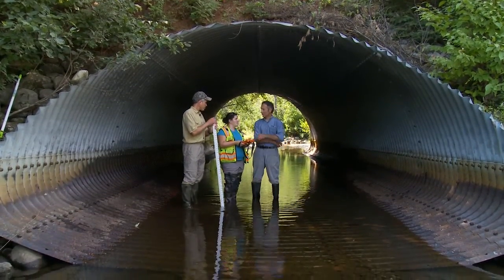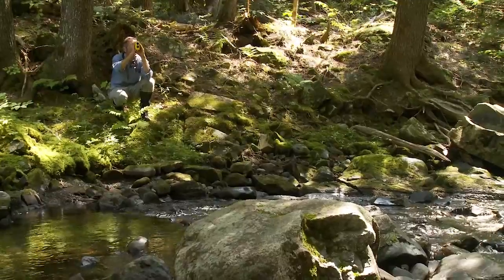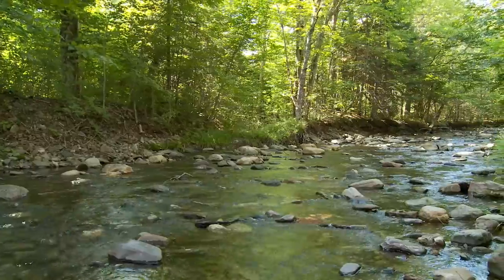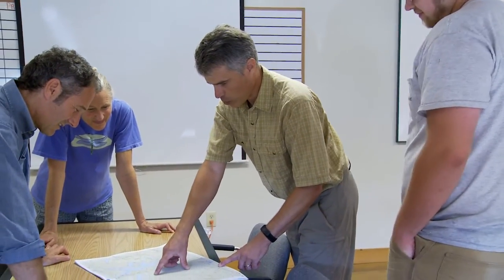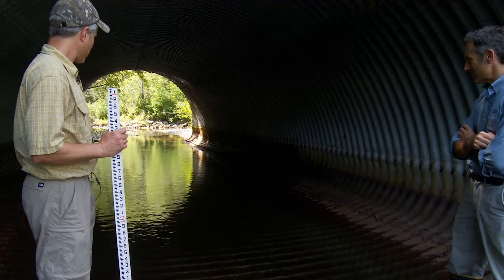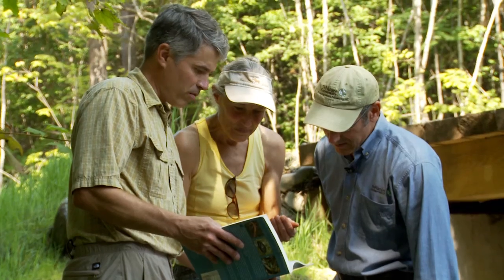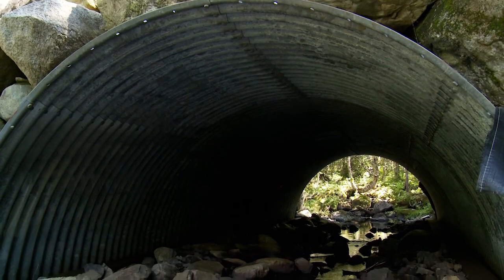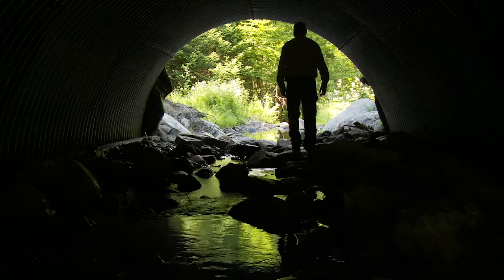Smart Stream Crossings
Stream Smart is a program that trains contractors, landowners and other professionals responsible for road-stream crossings, how to construct crossings that maintain fish and wildlife habitat while protecting roads and public safety. Since the start of the project, Maine Audubon and partners have hosted workshops and fields trainings for over 700 people across the state and reconnected hundreds of miles of stream habitat for wildlife.